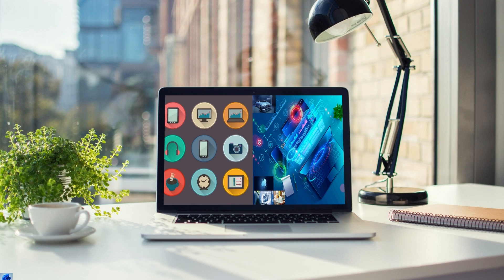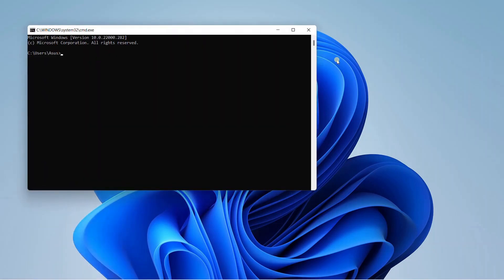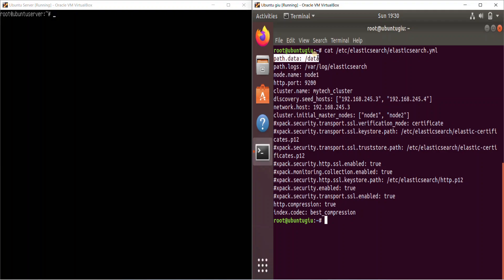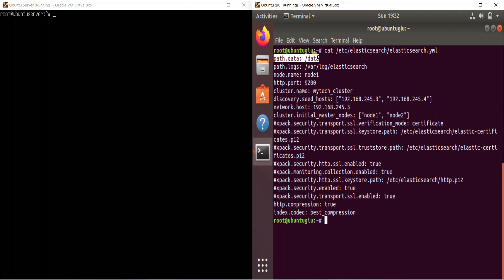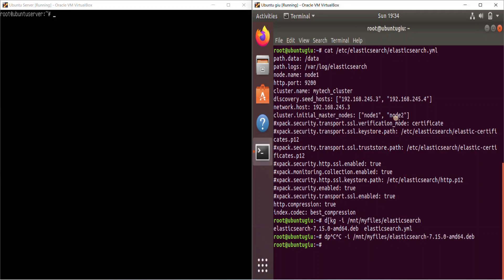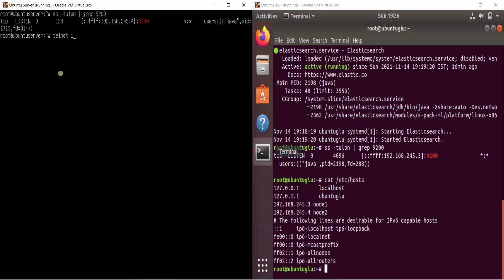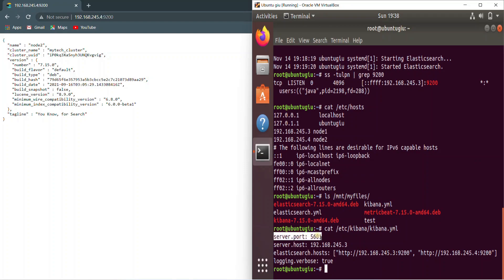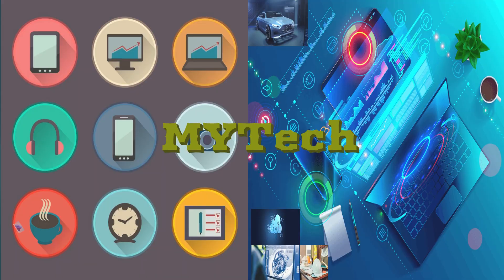Easiest and quickest way to configure Elasticsearch Logstash Kibana (ELK) with ssl on vmbox - pt 1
We will go through Elasticsearch, Kibana installation and configuration  along with detailed explanation of its configs
ELK most widely used for Observability stack